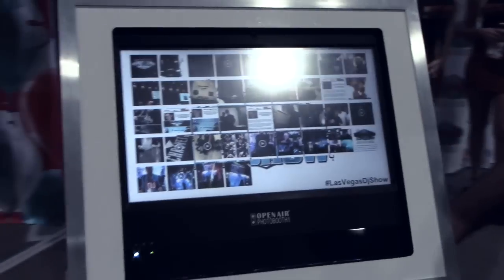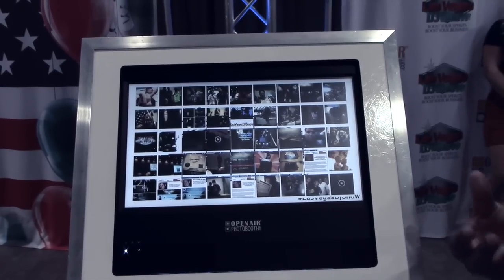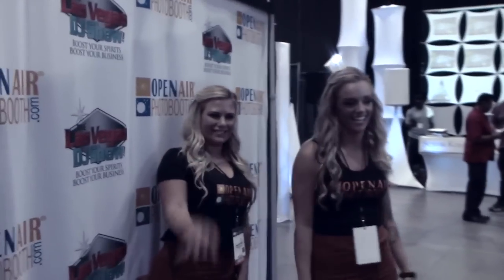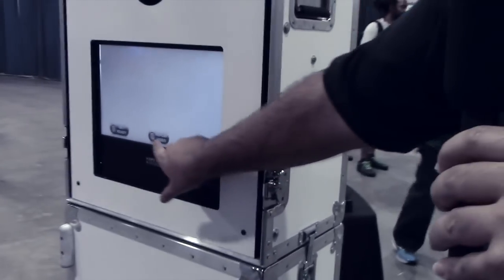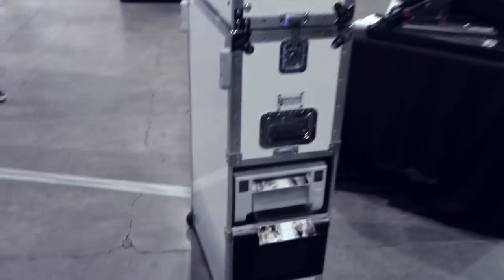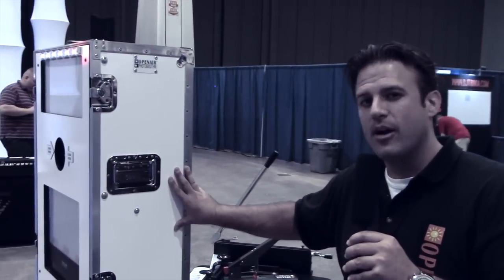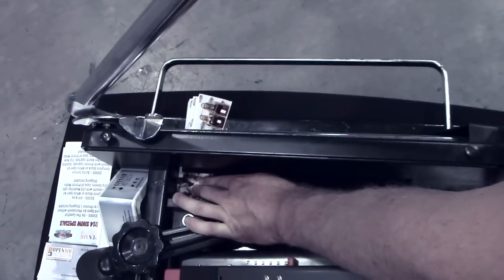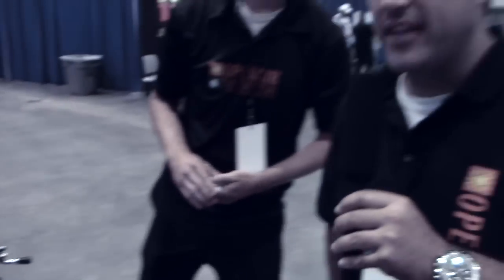Open Air Photo Booth with the new flip book: By Jeremy Landby of the Disc Jockey News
Open Air Entertainment’s vision is to offer excellent service in providing unique cutting-edge products/services for the event industry. The integration of an Open Air Photobooth® at any event provides an exciting activity for guests and subsequent receipt of professional quality keepsake photographs that will last a lifetime. The purchase of an Open Air Photobooth® allows the owner the opportunity to start his/her own business or provide growth for an existing business. The rental of an Open Air Photobooth® will add a fun and exciting element to any event.

Creator/developer Nick Andrews has been a mobile entertainer / event producer in Southern California for more than 14 years as the owner of Charisma Entertainment. With two engineering degrees from UCLA, Nick has the technical wherewithal to meet any challenge head on. He recognized the need to incorporate a digital photobooth into the services he offered his clients. Unable to find satisfactory commercially available portable booths, Nick decided to create his own, and the Open Air Photobooth® was born!